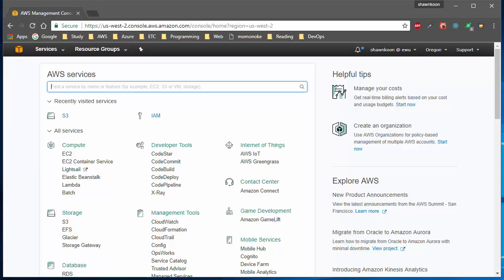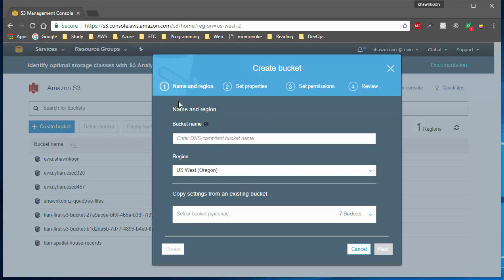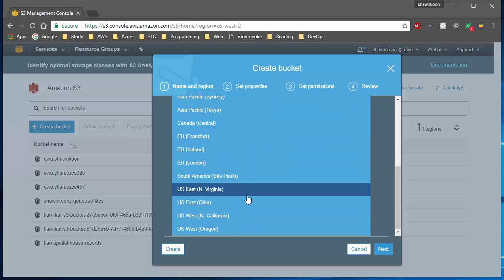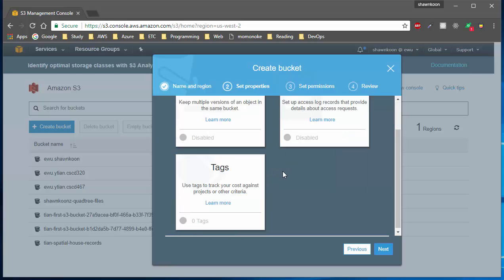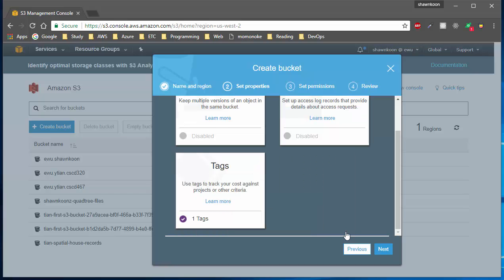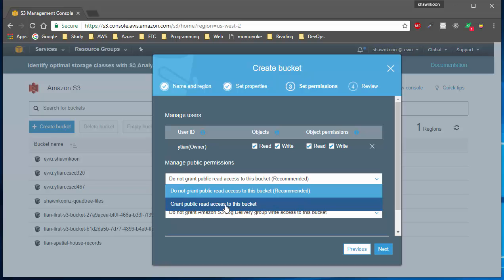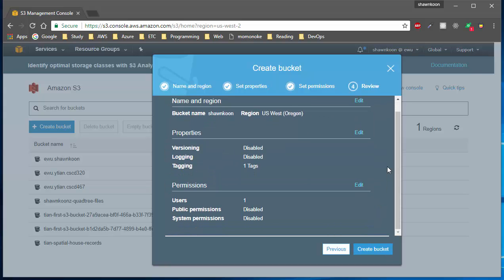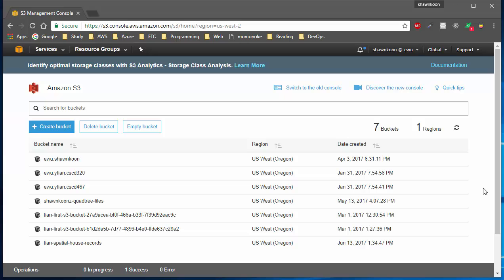AWS Cloud tutorial - How to Create/Delete S3 bucket with proper settings.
Hello guys! this shawnkoon here, I hope you enjoyed this video..!

In this video, I talked about how to create S3 Bucket on AWS amazon web services with proper settings such that you get maximum security settings with your S3 bucket or known as object storage or file storage. Also went over what versioning, Logging, Tags are for and how to set one up as an example.

shawn koon